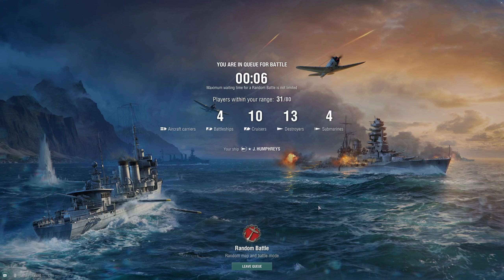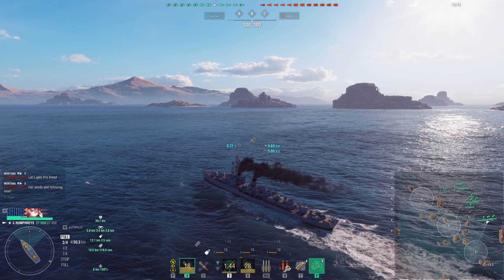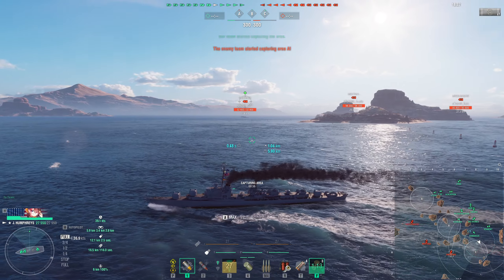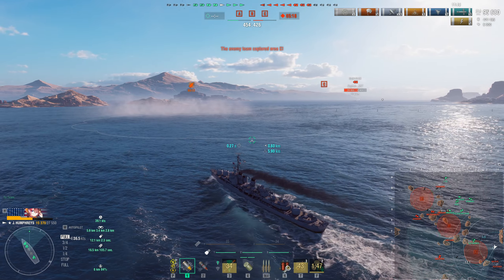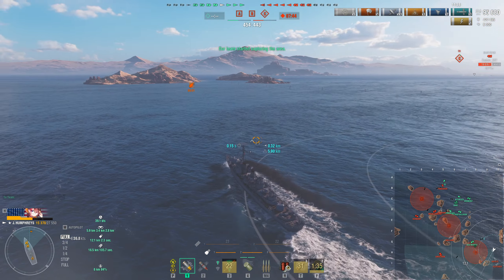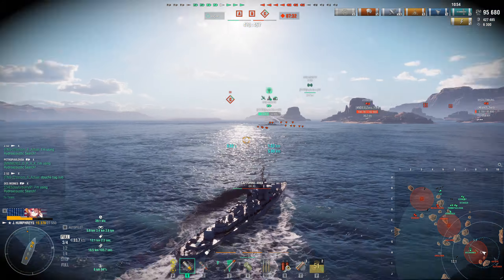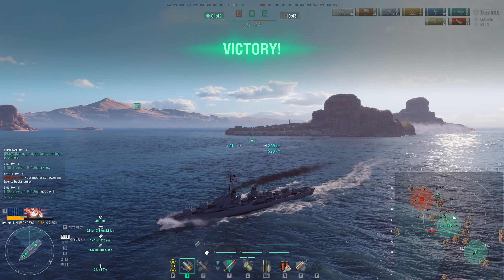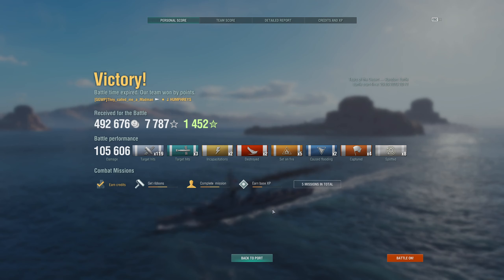Joshua Humphreys Revisited